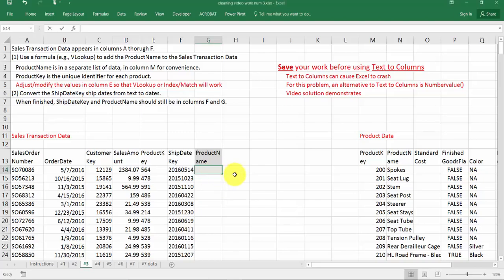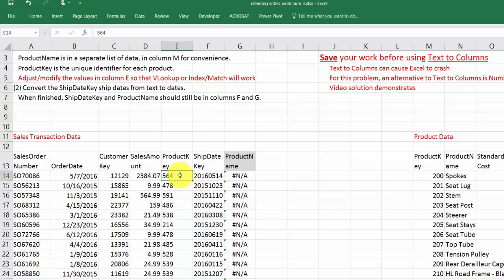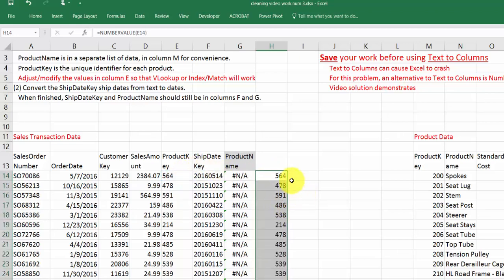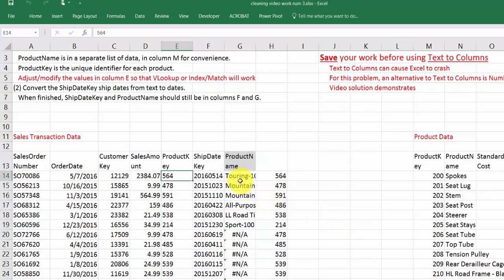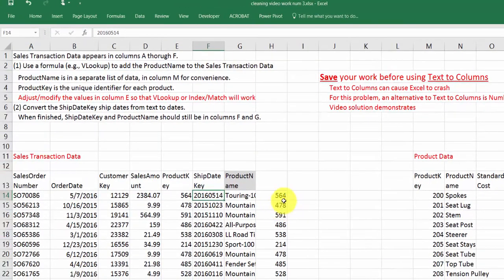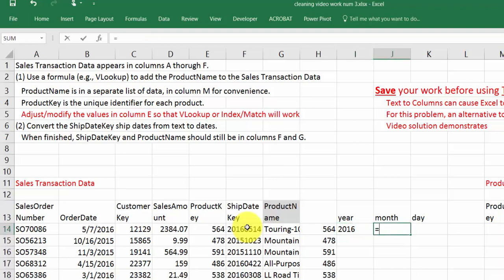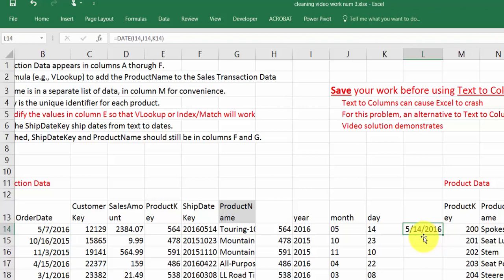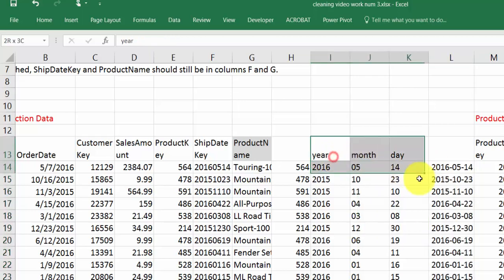Excel - - cleaning 3 - - Cleaning data